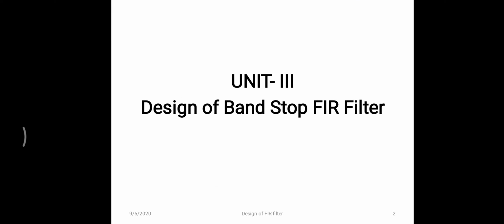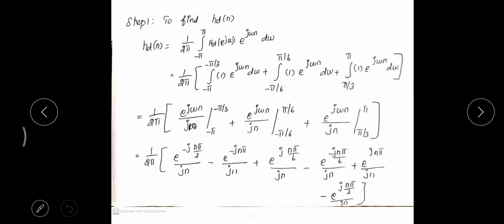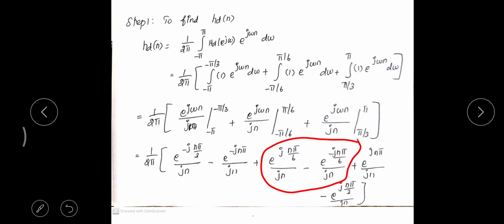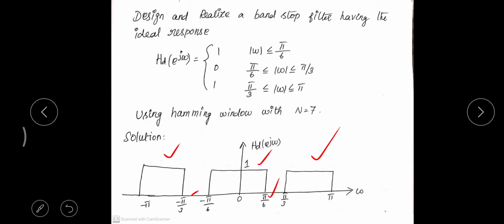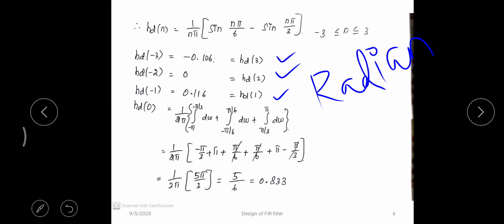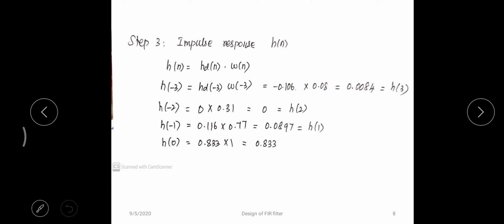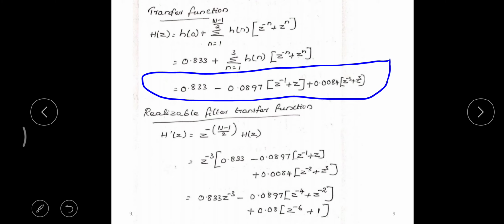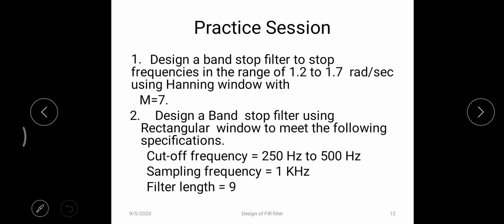FIR Bandstop Filter Design -1